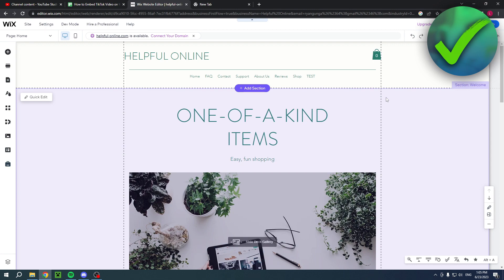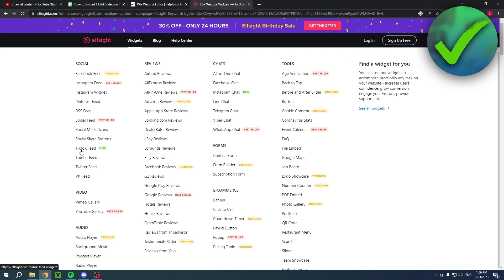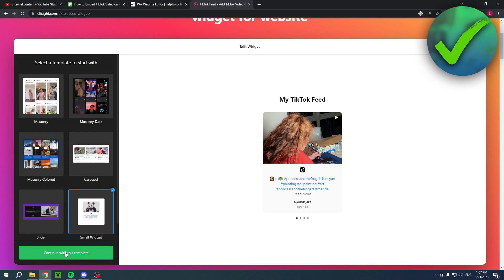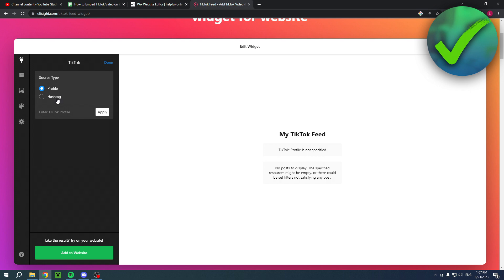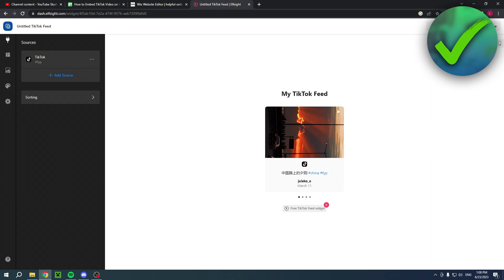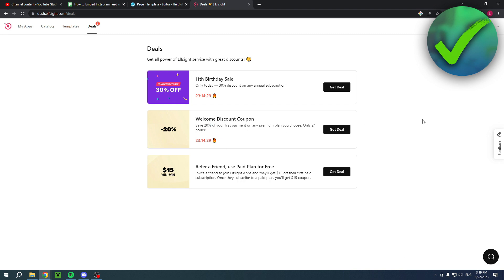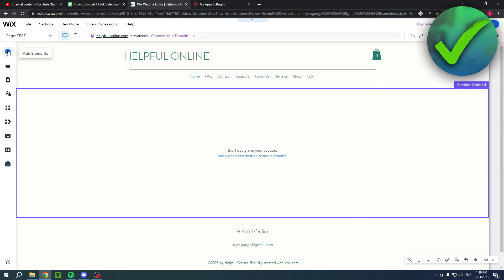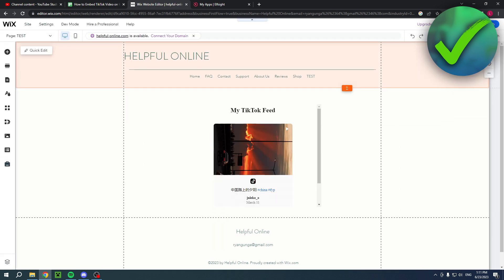How to Embed TikTok Video on Wix Website (Step By Step)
In this video I show you how to Embed TikTok Video on Wix Website in 2025

Do you want to know how to Embed TikTok Video on Wix Website in 2025? Then I'll show you how to integrate wix with tiktok easy.

This is a step by step Elfsight TikTok Feed tutorial on